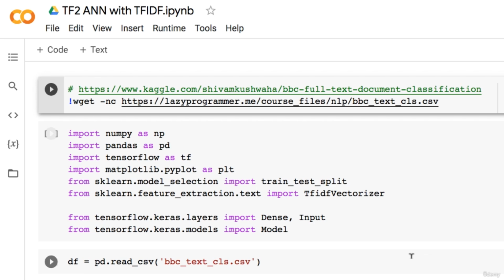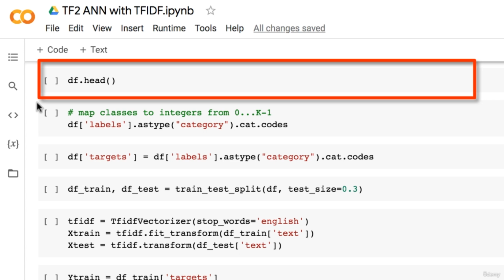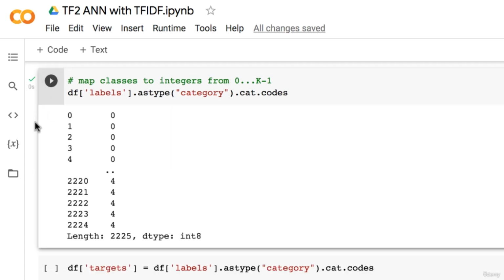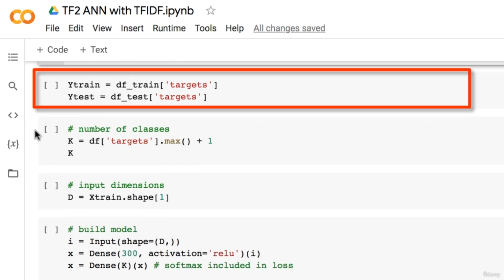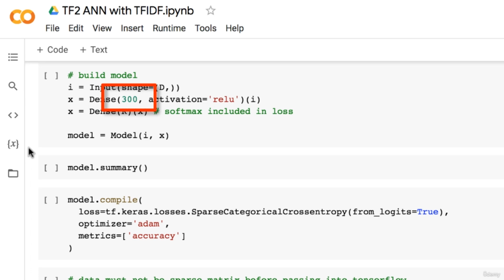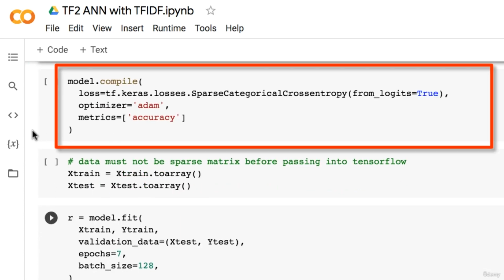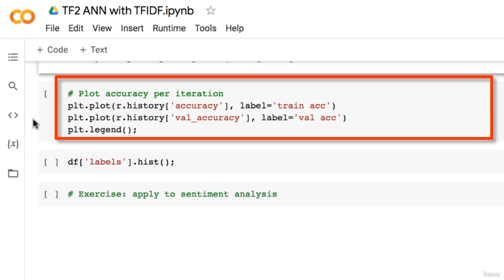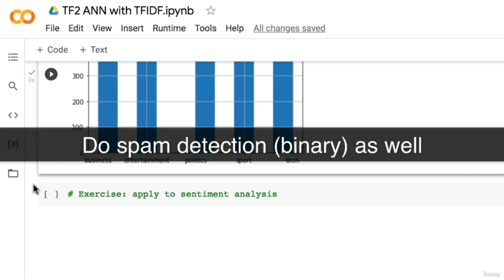16 007 Text Classification ANN in Tensorflow